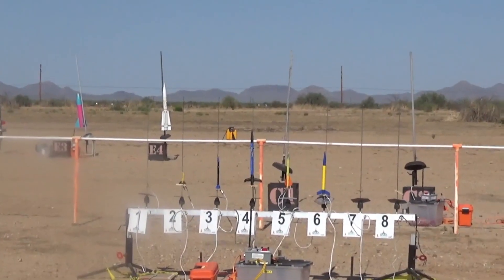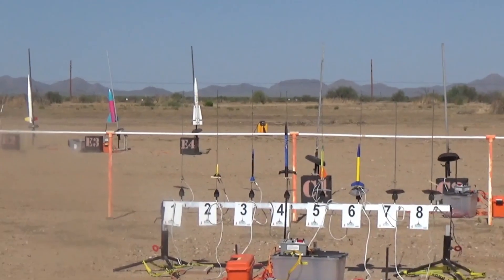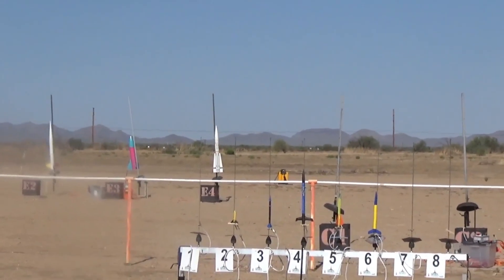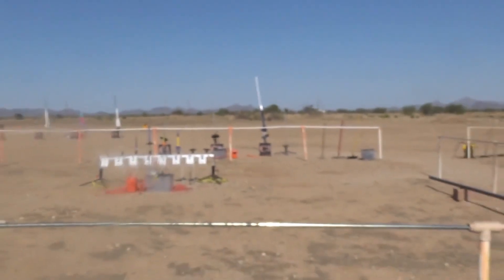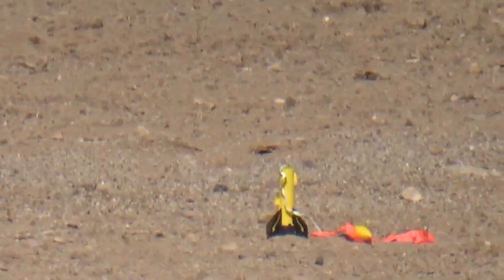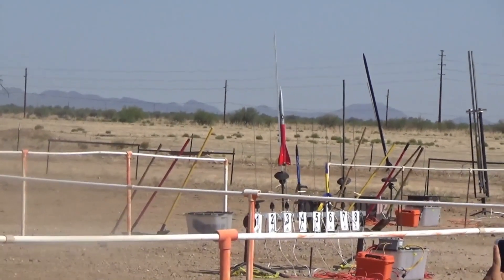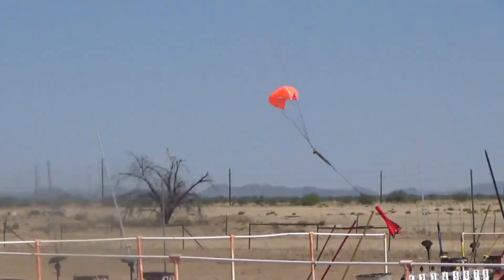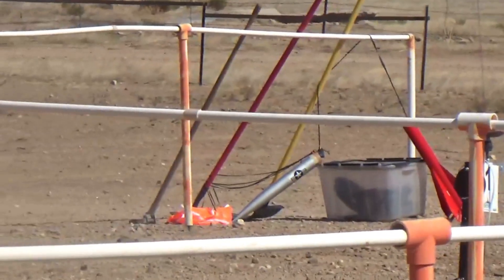Elon should be jealous 3 rockets landed vertical without a computer or motor relight lol.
Ok so the last 2 rockets cheated.